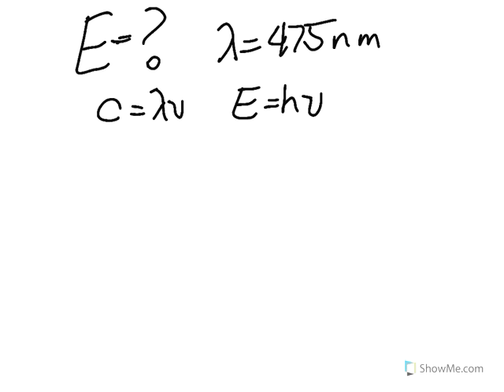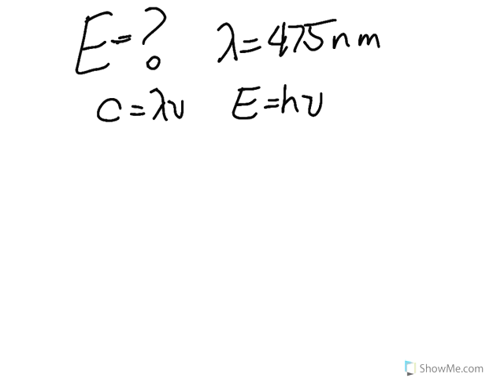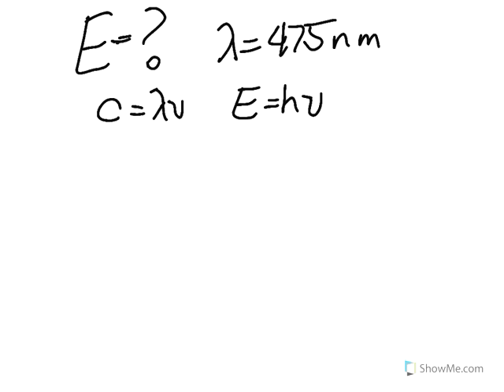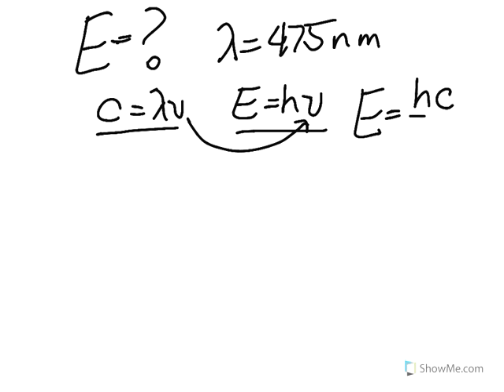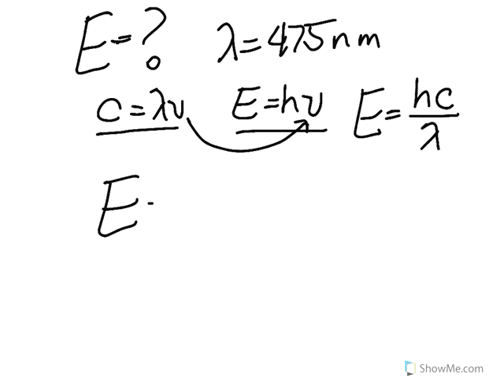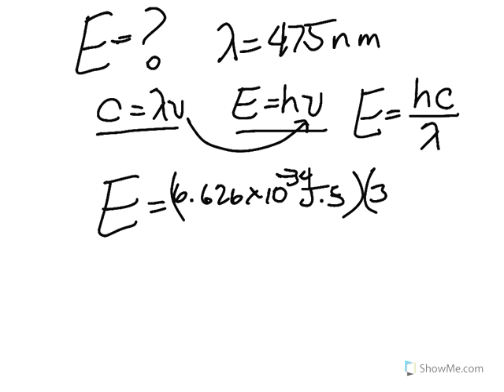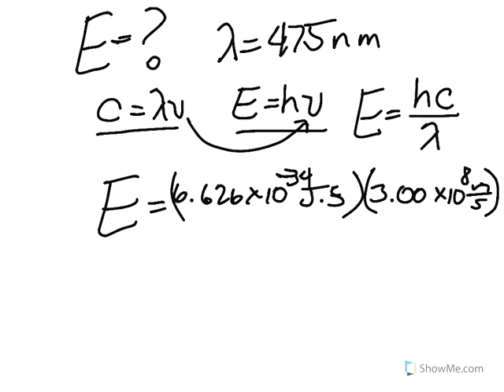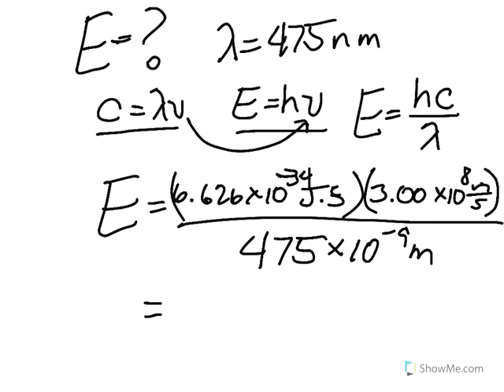How to Chemistry: Calculations using speed of light equation / Planck's constant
Created by JR Ginex-Orinion, a Chemistry teacher in Orange County, CA